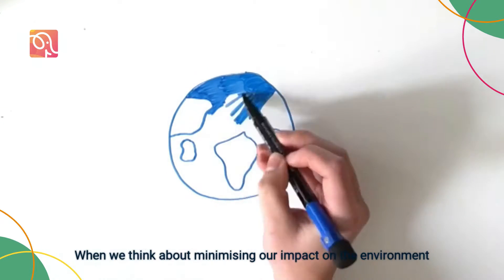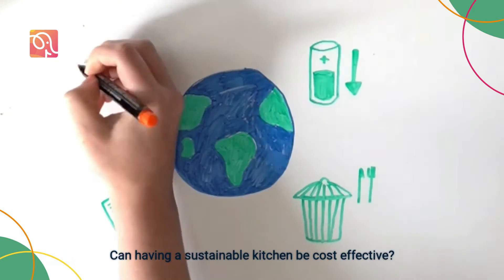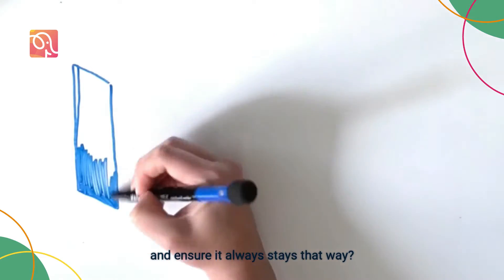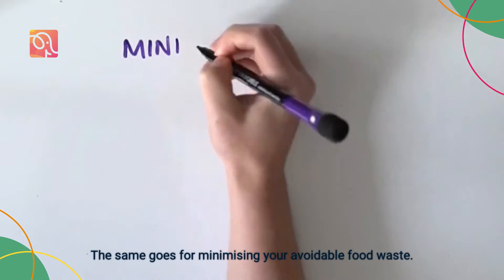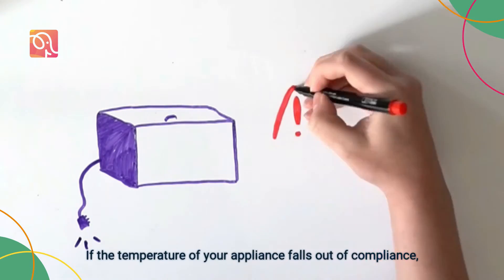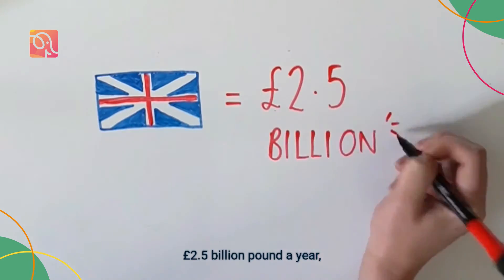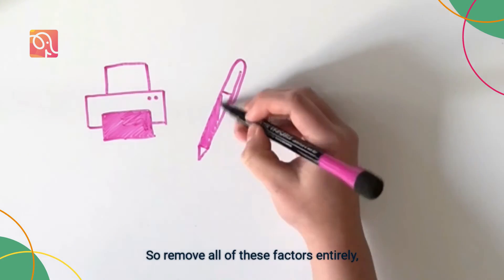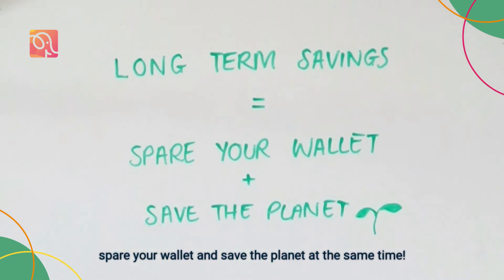Spare your wallet and save the planet | A Sustainable Digital Solution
We thought we’d show you the cost-effectiveness of sustainable food safety!
Not only is it good for the planet, but it also saves your wallet! 💸 💸 💸

No more printing costs, lower energy bills, less landfill costs… watch this video to fully understand how sustainability and food safety can, together, financially impact your entire business in a very positive way! 💚

Curious to explore more? We have crafted a dedicated page on our website for you to explore all the sustainable and financial benefits of switching to digital food safety processes.🌟